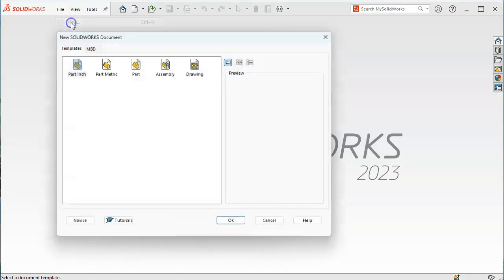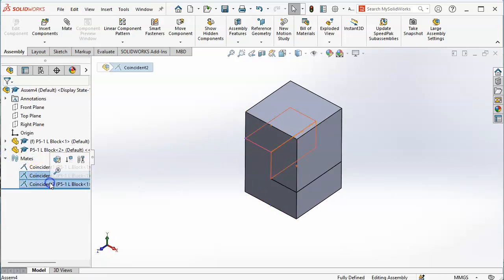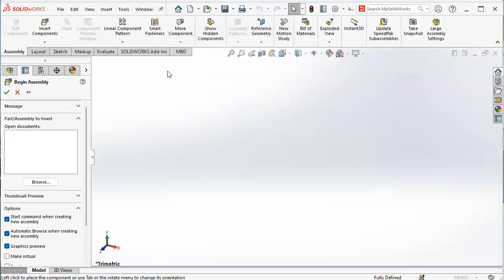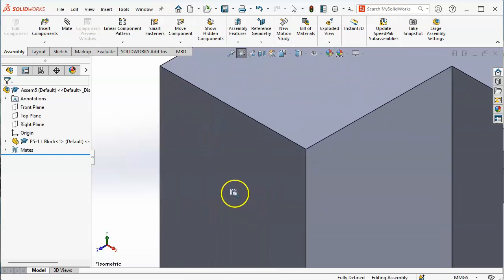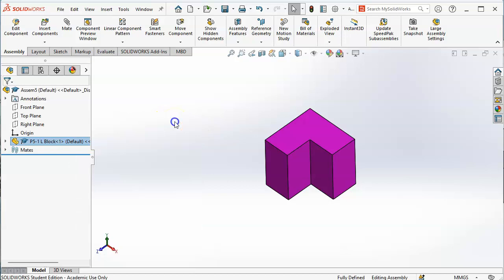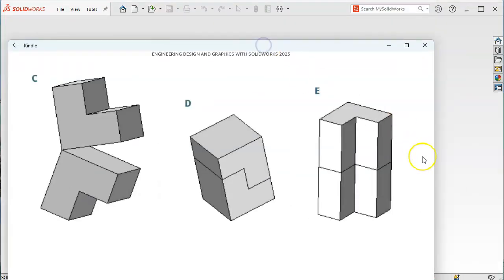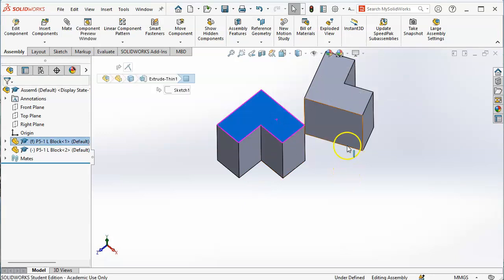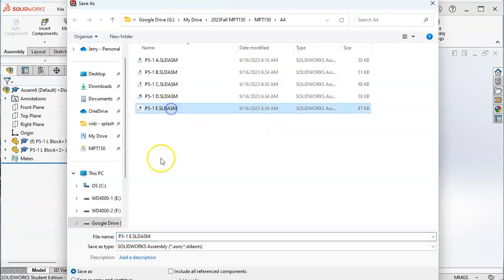20230916 A4 P5-1 D-E-F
A4 Assembly Introduction P5-1